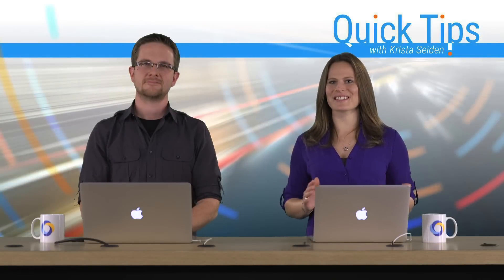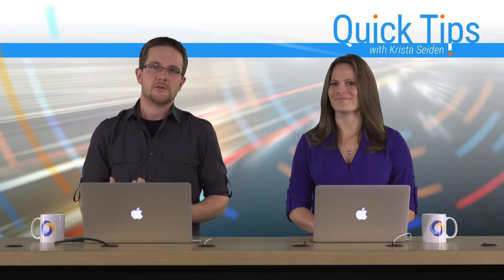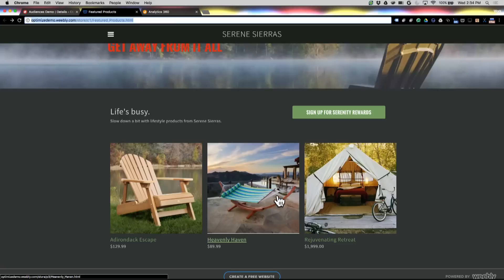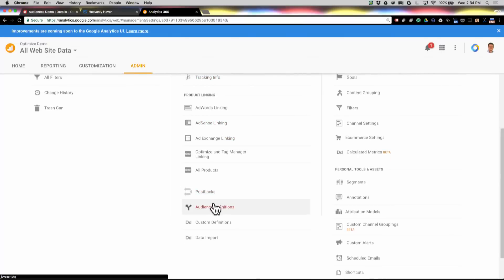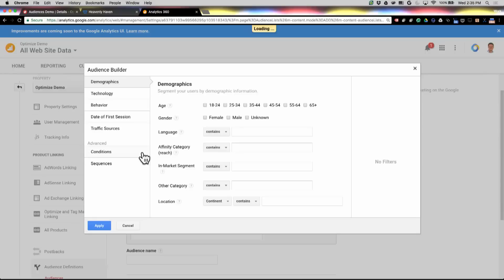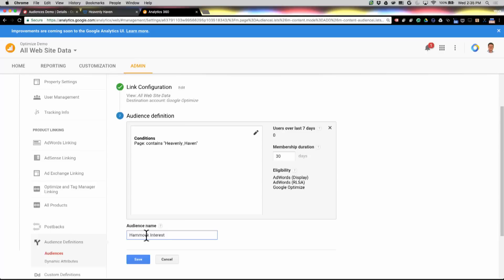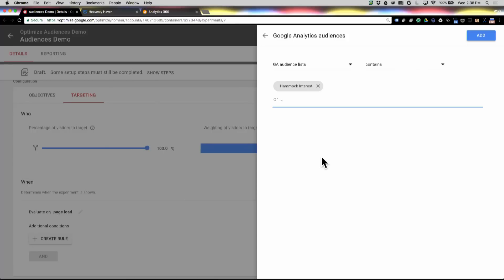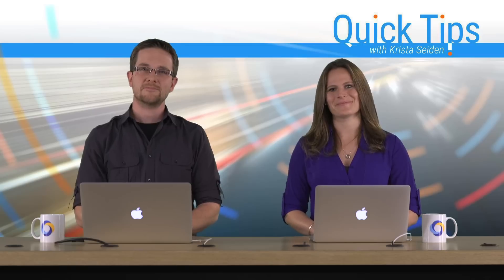Quick Tips: Using Google Analytics Audiences in Optimize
In this quick tip video, learn how to use Google Analytics Audiences in Google Optimize 360 to target specific variations to specific actions or groups of users from your website.